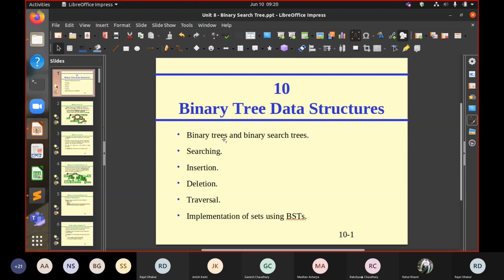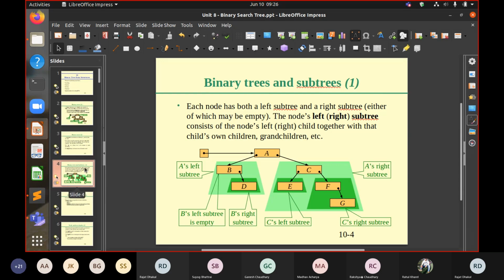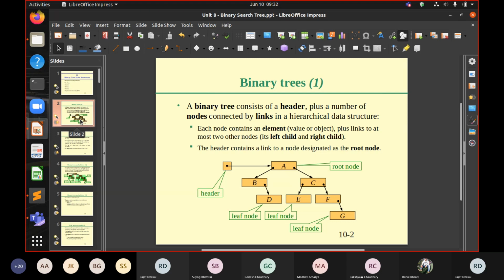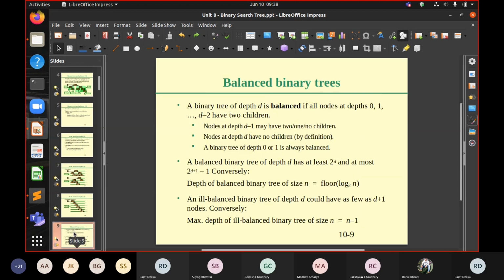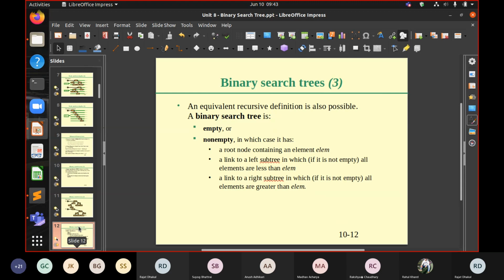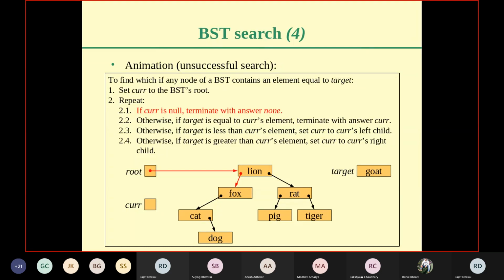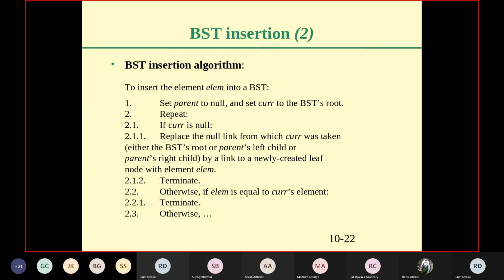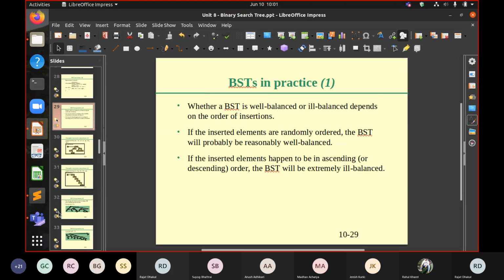Data Structure and Algorithm || DSA 2021-06-10